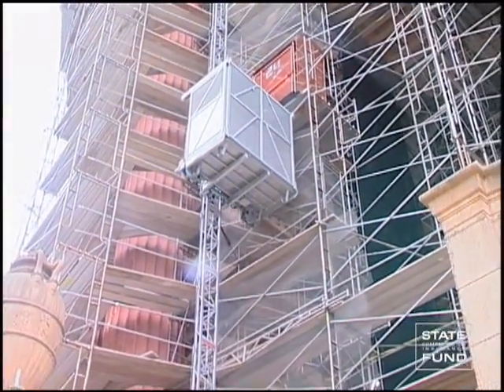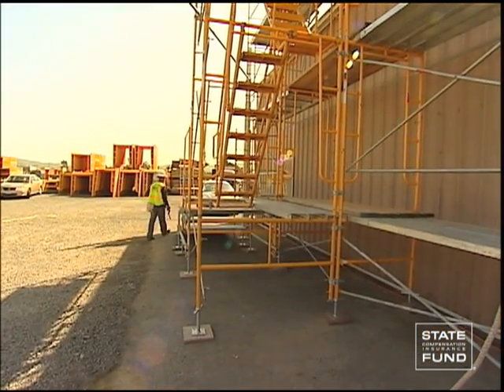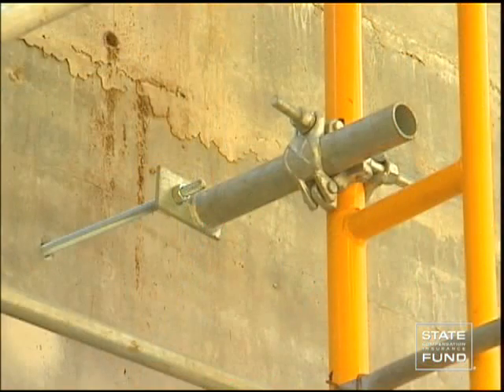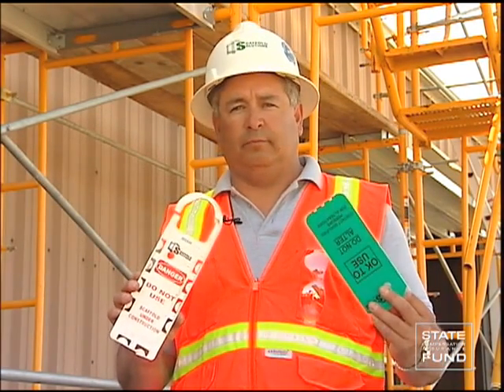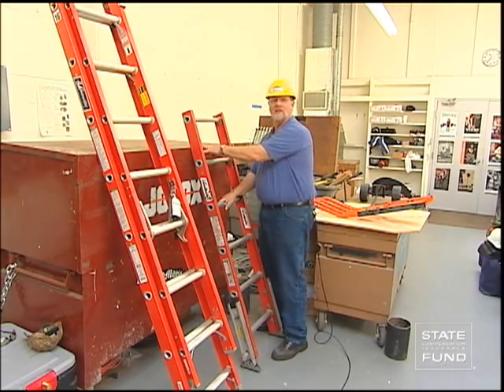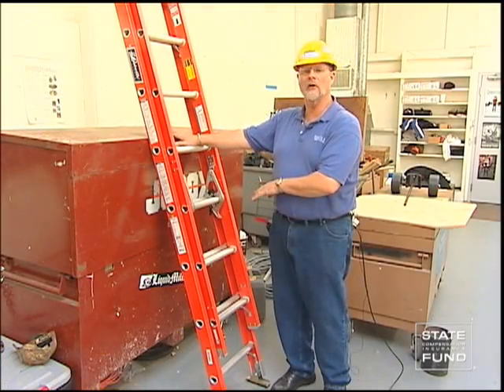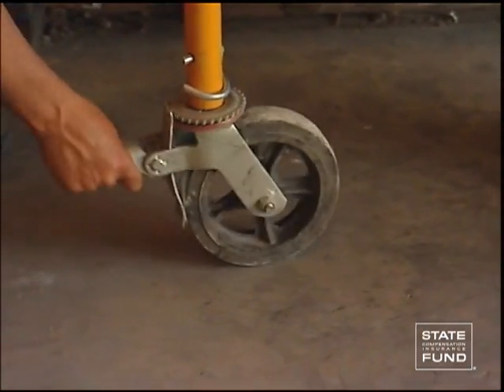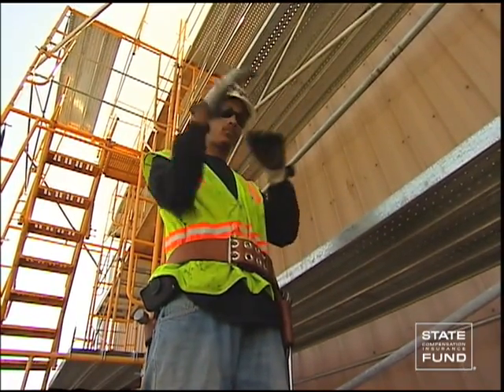Scaffolding Safety English Pt.2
Want to learn more about scaffold safety, training, and requirements?

This video is the property of State Compensation Insurance Fund and it holds the copyright.  You may link to its URL or you may copy it.  However, if you copy it, editing the video in any way is prohibited. Requiring payment to view or otherwise using the video for profit is prohibited.   State Fund provides this video as is and without representation or warranty.